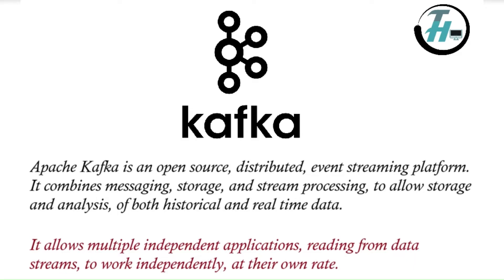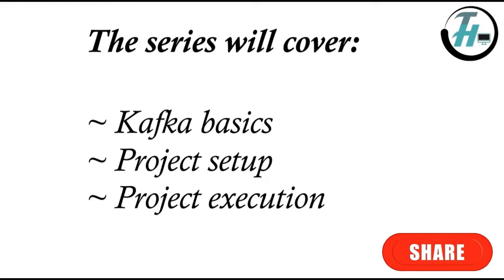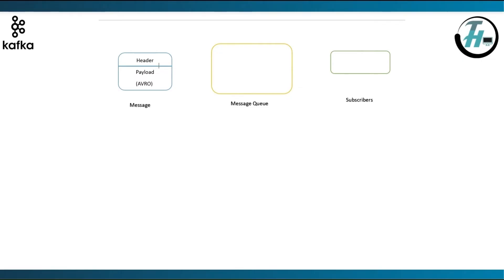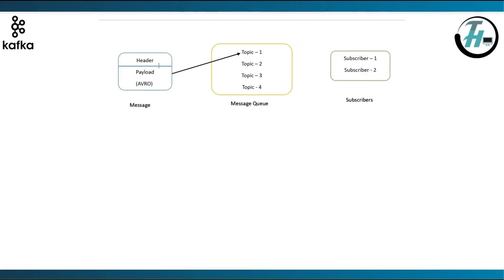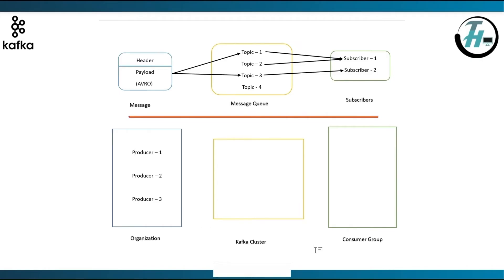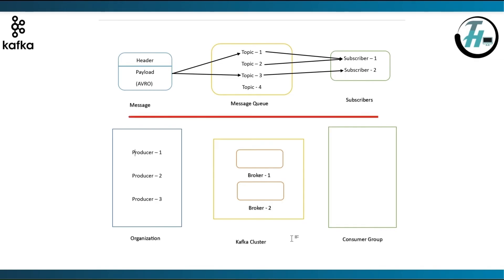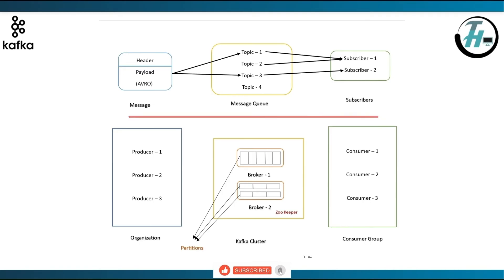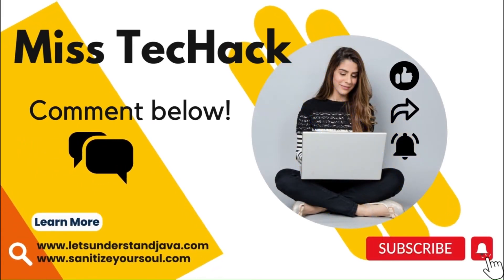What is Kafka? | Part-1 | Kafka Tutorial | How Kafka Works | Message Queue | Subscriber | Kafka 2024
Welcome you to another new series - Kafka Framework.

Apache Kafka is an open source, distributed, event streaming platform.

The series will cover the following:
- How Kafka Works?
- Project Setup
- Download Kafka
- Create Project
- Listener
- Producer
- Controller
- Project Execution

In this video, I will be discussing about, how kafka works.

Let's look into it in a bit more detail.

Tags -
kafka,
kafka tutorial,
how kafka works,
apache kafka,
why kafka,